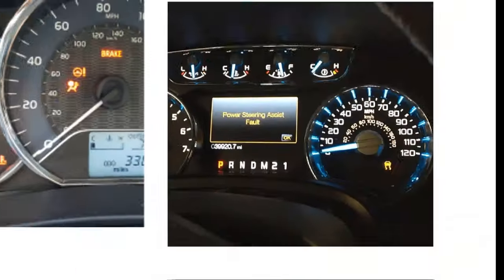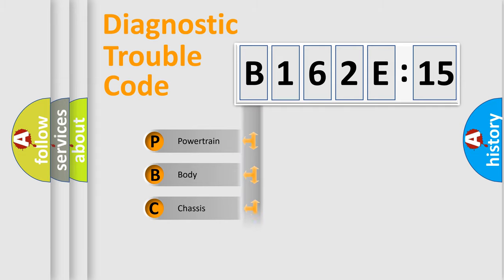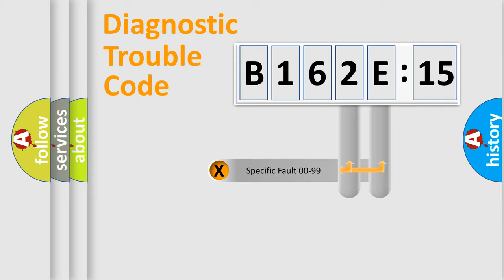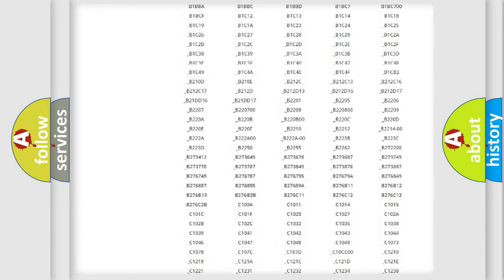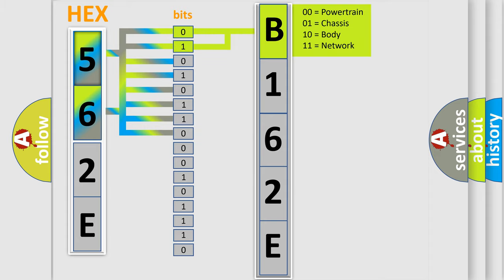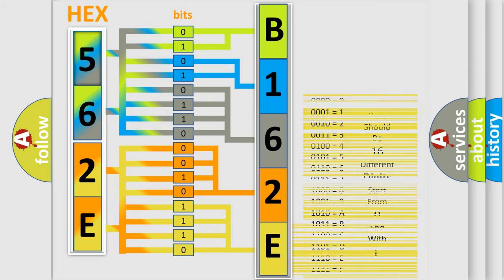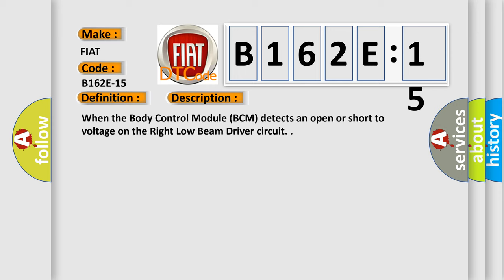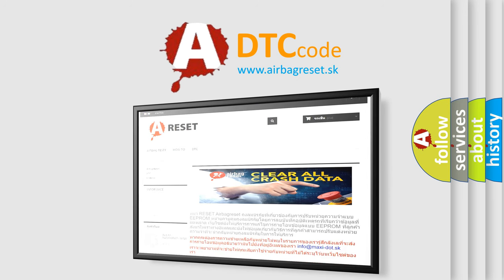DTC Fiat B162E-15 Short Explanation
Contents:
0:21 Basic DTC analysis according to OBD2 protocol standard.
1:48 Insight into programming
2:58 A diagnostically understandable description of the Diagnostic Trouble Code
3:05 Basic error definition

Make:
FIAT
Code:
B162E-15
Definition:
Right Low Beam Light-Circuit Short To Battery Or Open
Description:
When the Body Control Module (BCM) detects an open or short to voltage on the Right Low Beam Driver circuit.